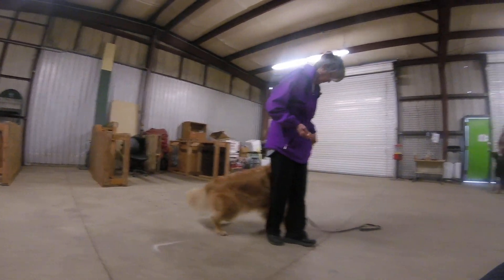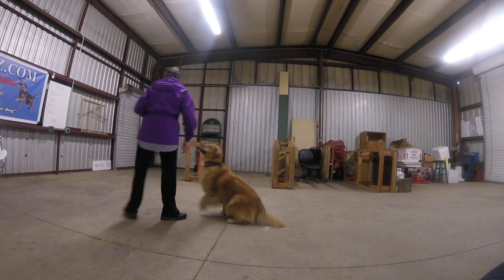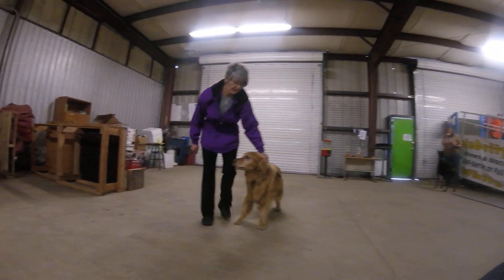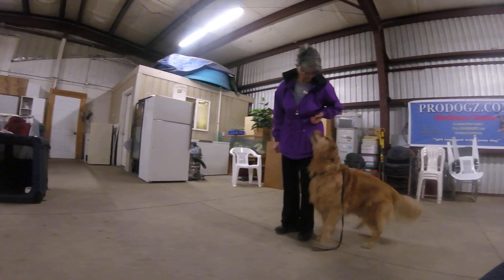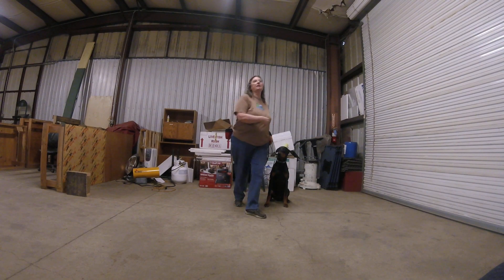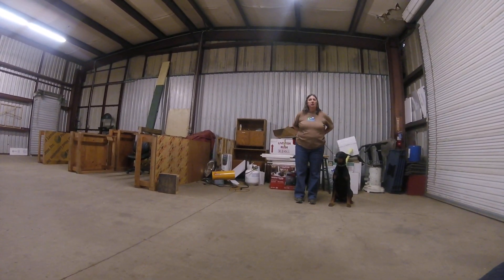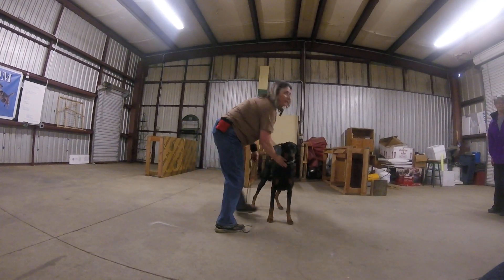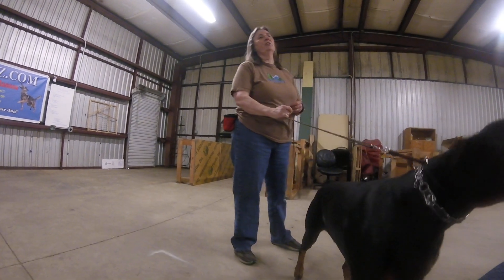Prodogz Dog Training: Basic obedience, behavior modification, competitive obedience & much more.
A Well Trained Dog is a Happy Dog. Dog obedience and puppy training does much more than make you and your dog or puppy good at walking down the block together. Dog obedience training establishes a working connection between you and your dog. And most important, dog obedience training makes it fun for you to include your puppy in everyday life. At Prodogz Training in Medford Oregon, we believe a well trained dog is a happy dog. We truly hope that you come by to see our Dog Training in White City in action.

With over 25 years of experience helping dogs and their owners, all of our dog training is based on extensive training with scientific knowledge, a love of animals, and years of experience working with dogs. Prodogz! provides professional dog training services by Southern Oregon's premiere dog trainer. Well known and respected by their peers Jason Lake is often referred to by other trainers, veterinarians humane societies and local rescue groups.

Jason believes in using positive reinforcement and clear communication when working with clients and their dogs. Although there are many different ways to train your dog, Jason believes that the first step in any dog training program should be reinforcing that training is not based on force or compulsion but engagement and play.

Program Highlights:

    Engaging, fun training is the first step to your success with your dog.
    Tons of hands-on activities with your dog to build your training skills.

    Jason Lake has literally help trained thousands of dogs and passes that knowledge on to you.
    Specializing in hard to train dogs. All dogs deserve a chance.
    Clear communications is the the foundation to our training program.
    Dogs love our training style and so will you.
    Flexible hours so you never have to miss a class.
    Signing up is easy through our website.